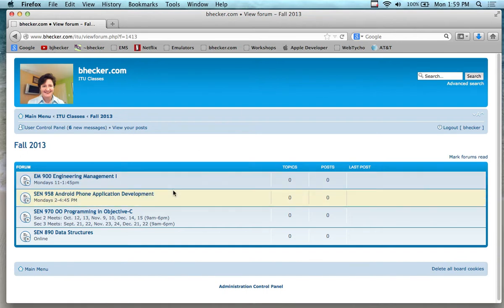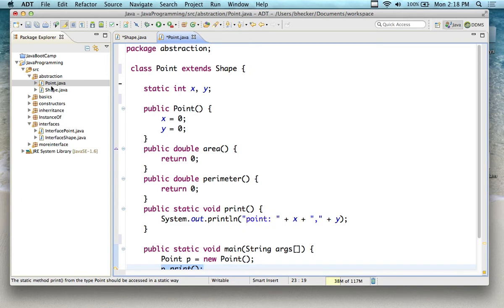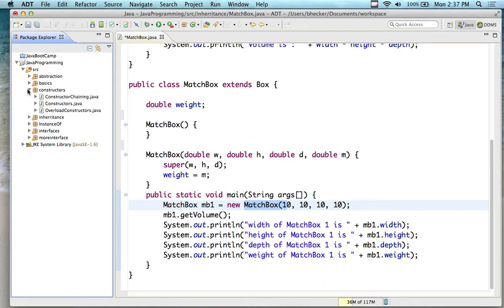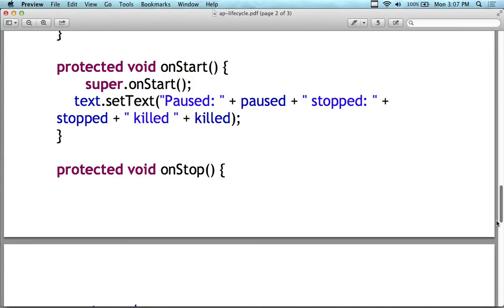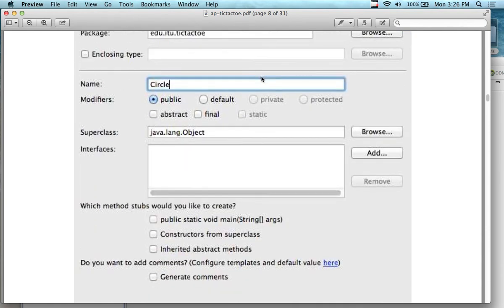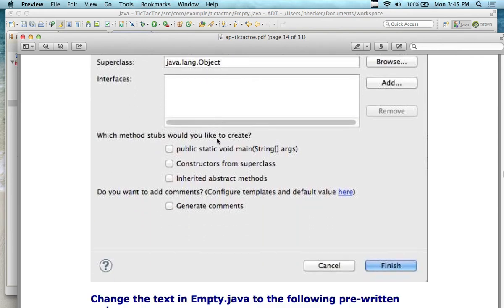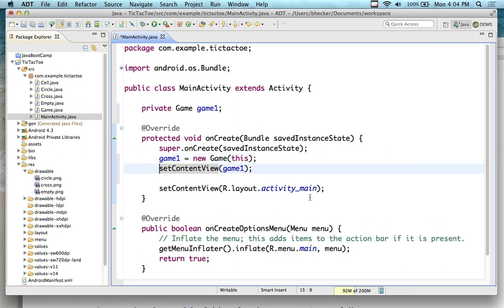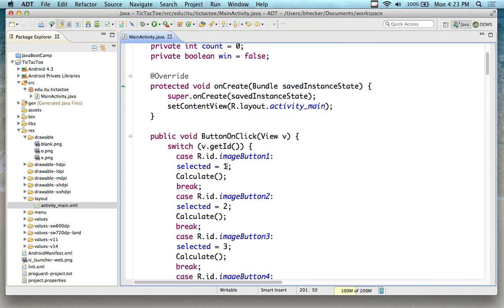Fall 13 Android Application Development - Lecture 4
This video covers the concept of Java Programming of Abstract and Interfaces. A sample Tic-Tac-Toe project is created that uses both abstract classes and interface. The app life cycle is also explained with an android app that counts up the different states of the app as the user loads and pauses it.